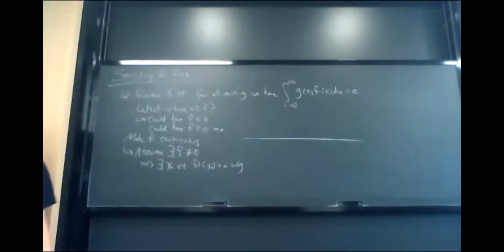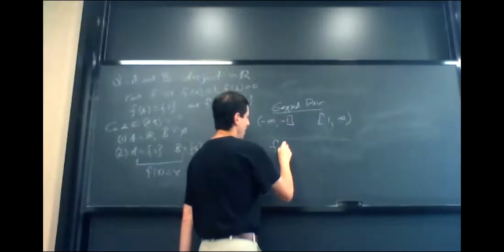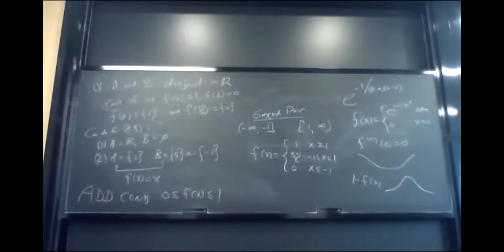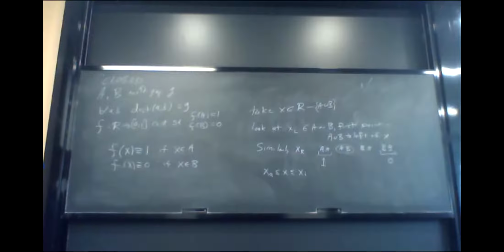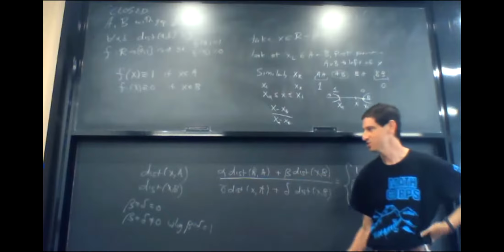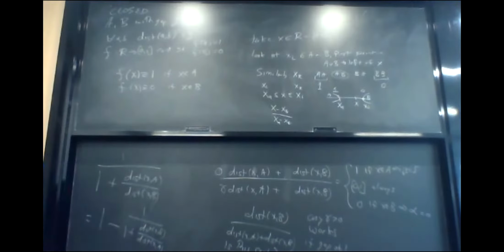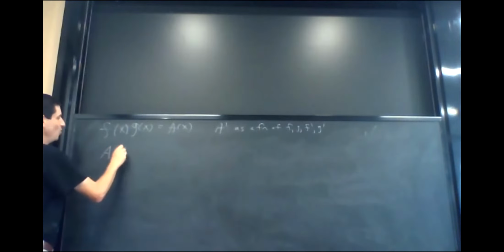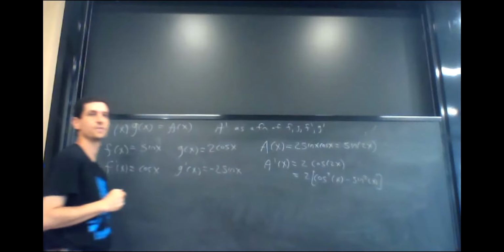Miller FindingFnsWithProperties01 Uryshon 27July2021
Steven Miller: Williams College: Math 408 Bonus Lecture: 27 July 2021: Finding functions with desired properties, leading to Uryshon's lemma.